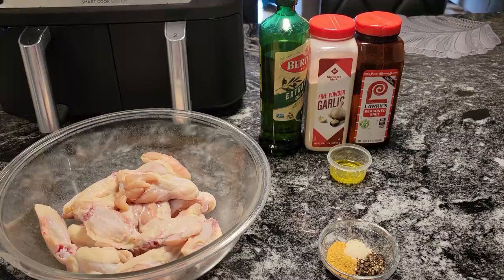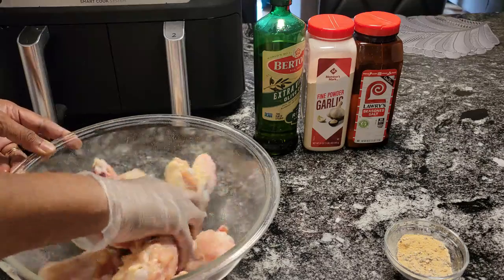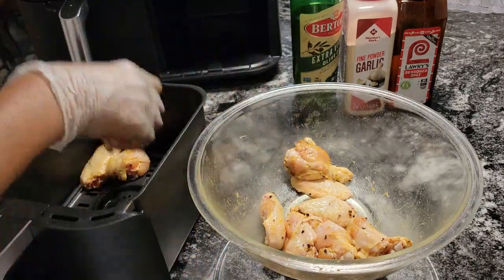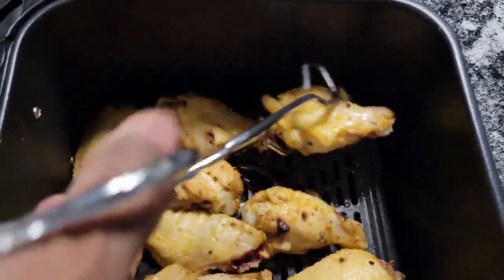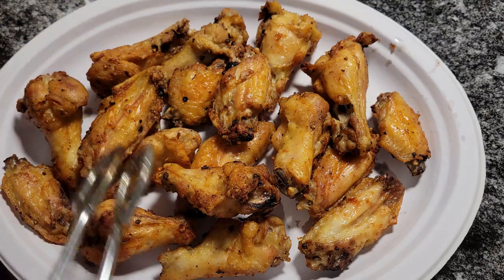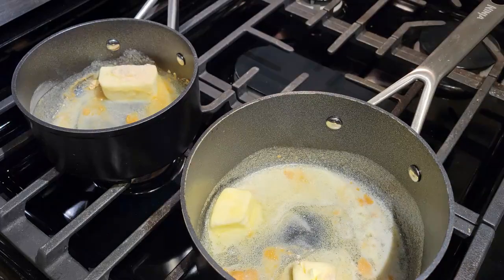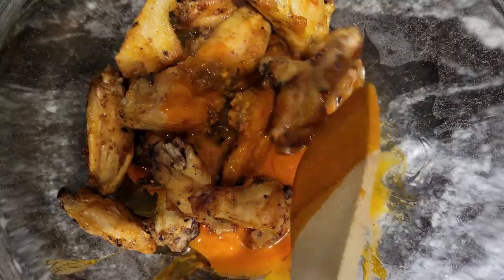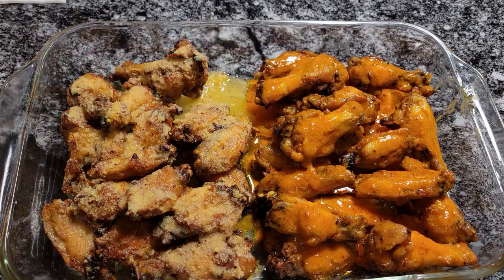AIR FRYER BUFFALO & GARLIC BUTTER PARMESAN WINGS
INGREDIENTS
20 Whole Chicken Wings (Cut in Sections = 40 Pieces)
2 Tablespoon Seasoning Salt
2 Teaspoons Garlic Powder
2 Teaspoons Ground Black Pepper
2 Tablespoons Olive Oil
BUFFALO SAUCE
1 Cup Franks Hot Sauce
1 Tablespoon Red Wine Vinegar
1/3 Cup of Butter
1 Teaspoon Garlic Powder

BUTTER GARLIC PARMESAN SAUCE
1 Teaspoon Garlic Powder
1/3 Cup of Butter
1/2 Cup of Grated Parmesan Cheese